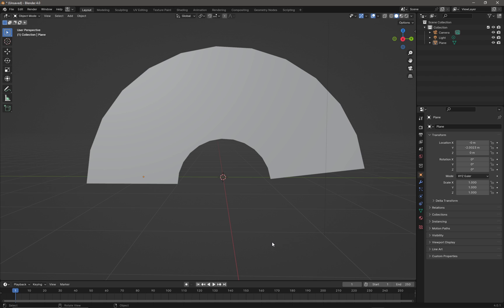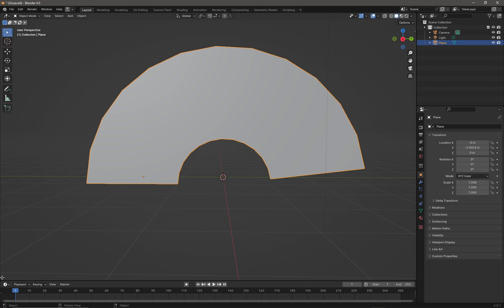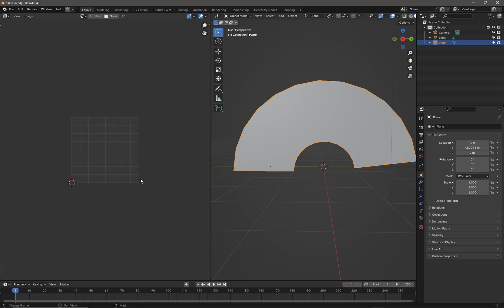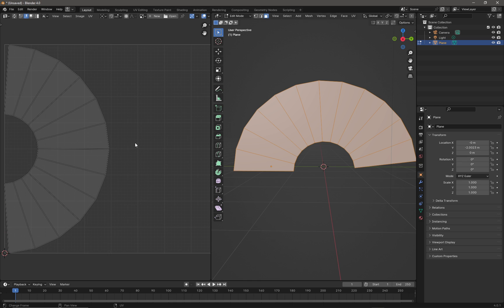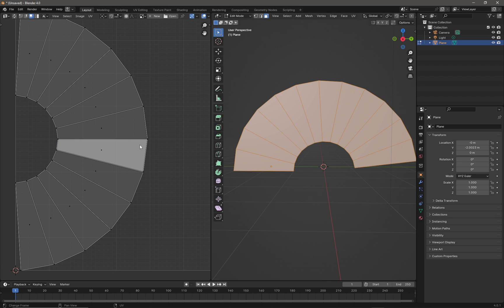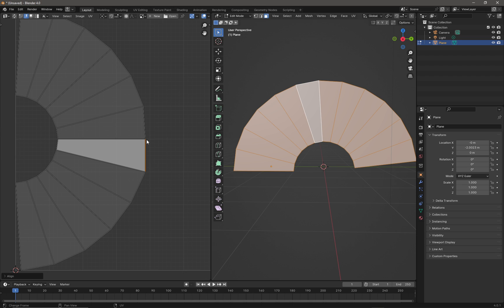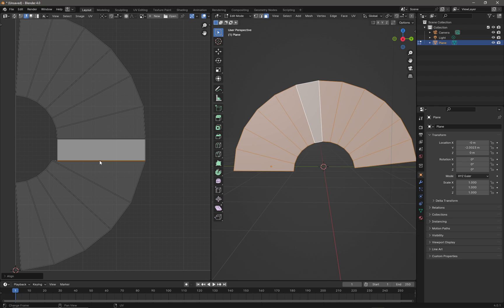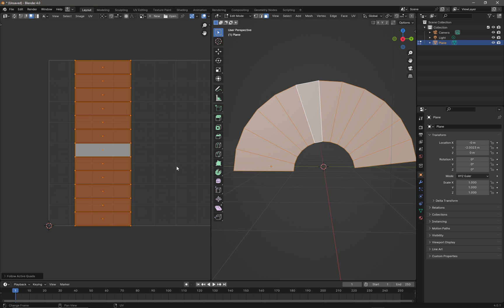Blender UV's Follow Active Quad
Blender 4.0 Using the follow active quads tool to straighten a UV island.